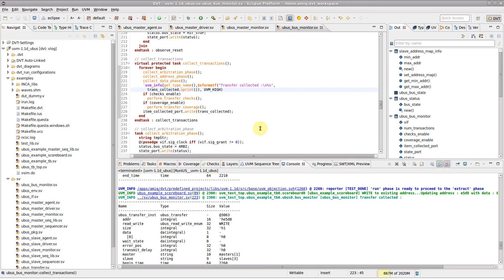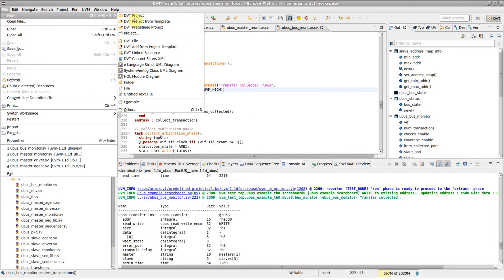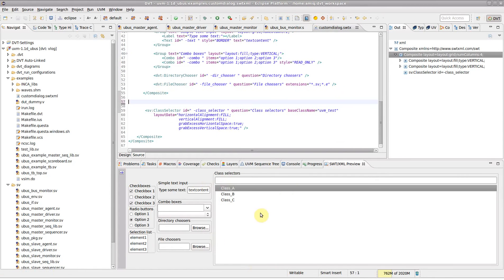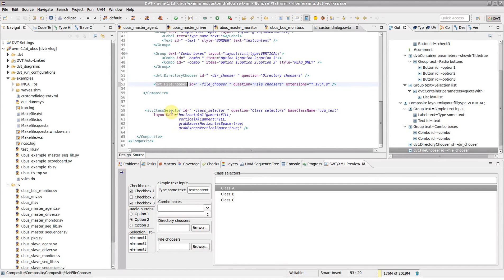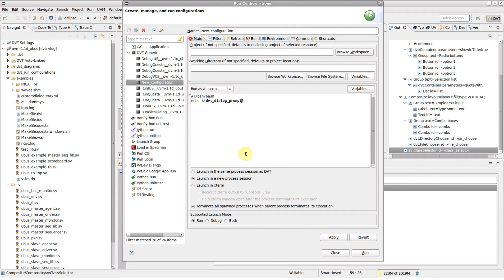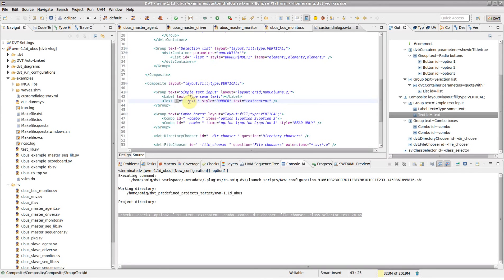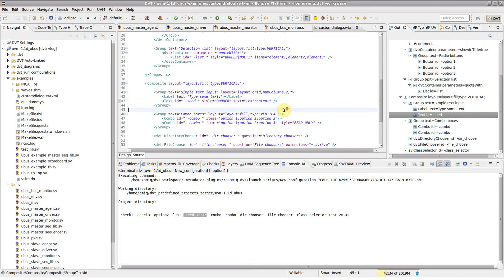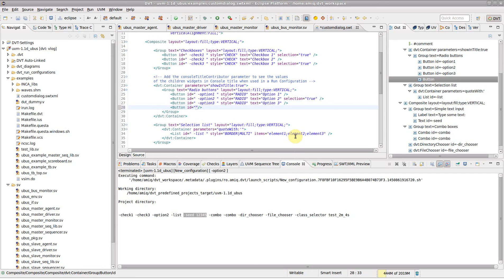DVT Eclipse IDE Custom Dialogs - Part I - Create Custom Dialogs for Your Scripts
With DVT Custom Dialogs you can easily create  graphical interfaces to get user input and pass it on to simulation scripts or any other tool. In conjunction with DVT Generic Run configurations, Custom Dialogs provide a one-click away external tool dashboard. This demo movie shows you how to create and use such a dialog.